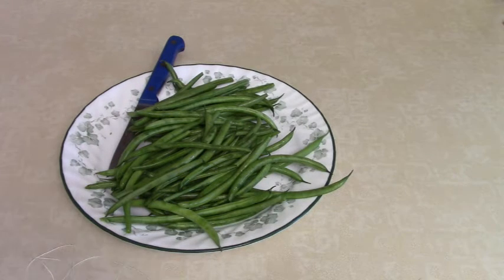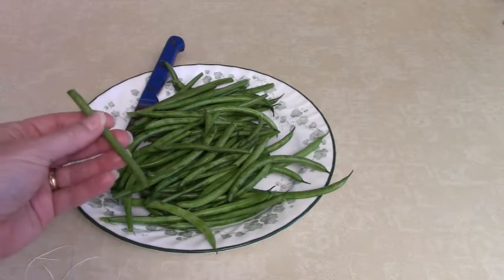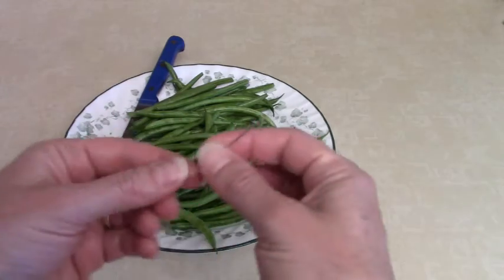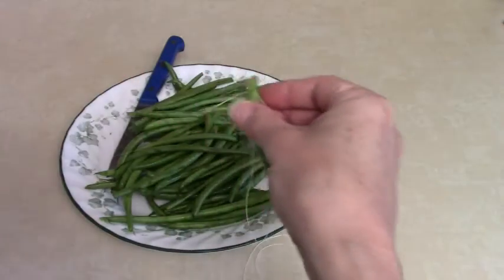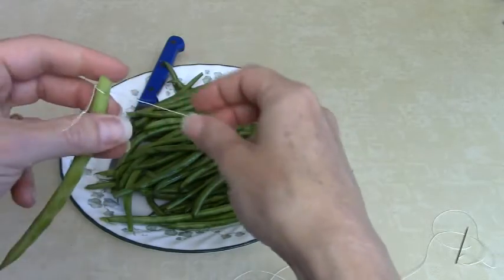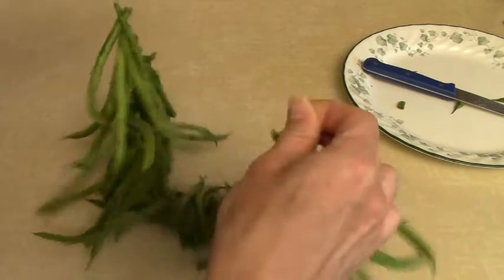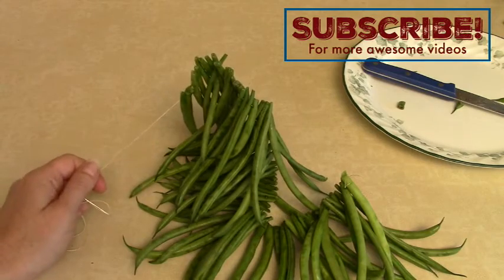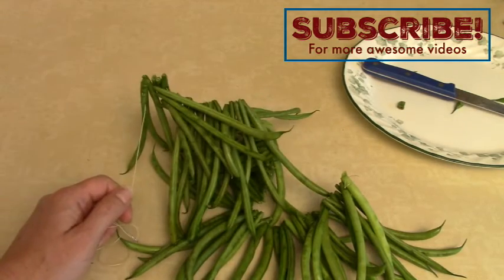Leather Britches: Air Drying Green Beans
An old, tried-and-true method of dehydrating green beans.  Just air dried.  For easier re-hydrating and preservation of flavor, color, and nutrients, I highly recommend blanching prior to dehydrating.  This is another installment of 18th century food preservation for my display at the Colonial Heritage Festival this summer.